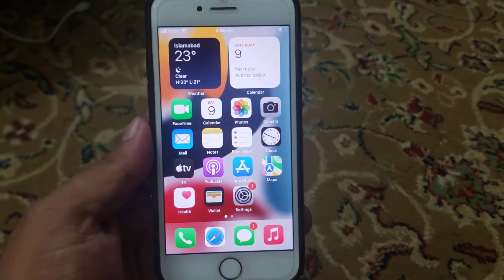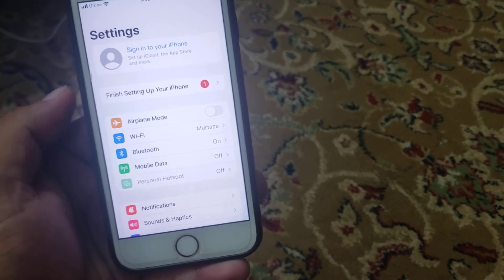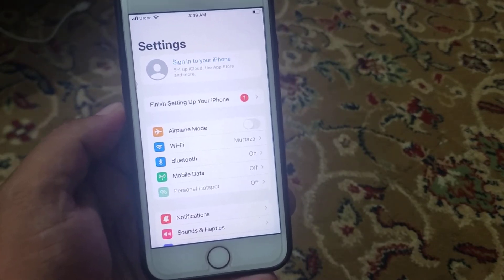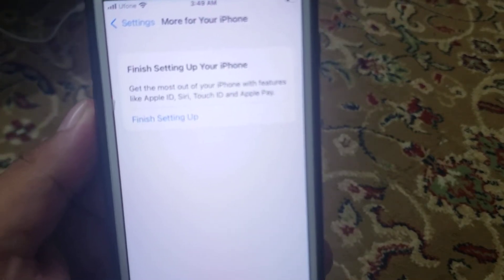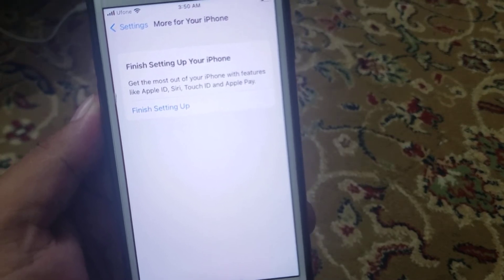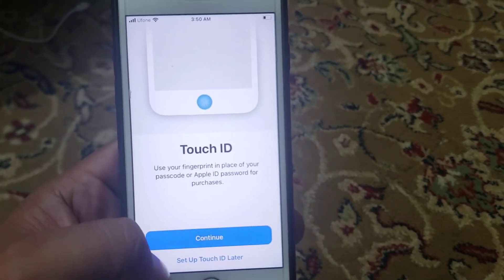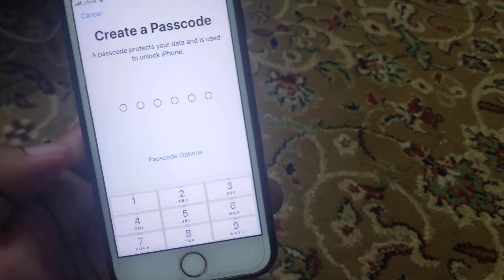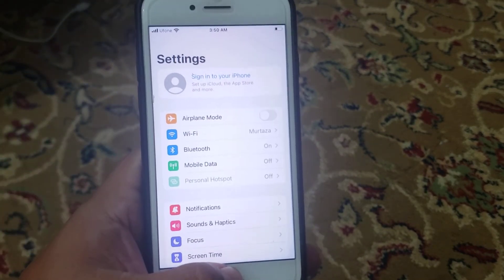iOS 15 Finish Settings Up Your iPhone Or iPad Notifications Error Without Apple iD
iOS 15 Finish Settings Up Your iPhone Or iPad - How To Finish Settings Up Your iPhone Error 2021